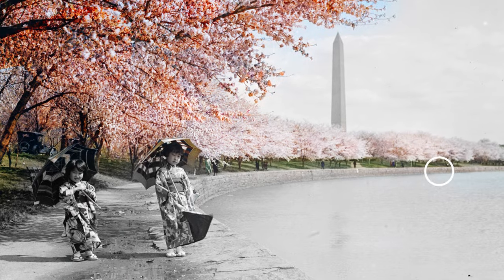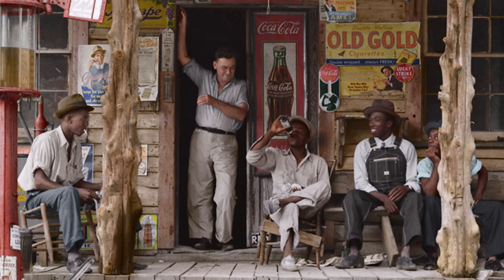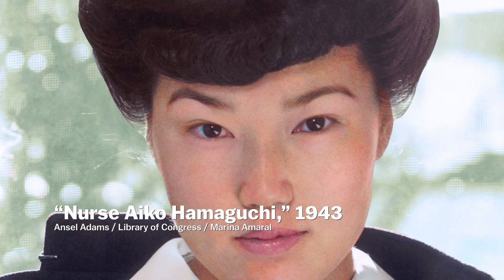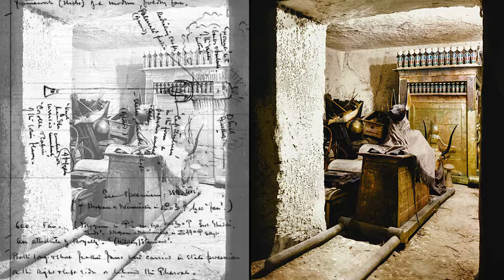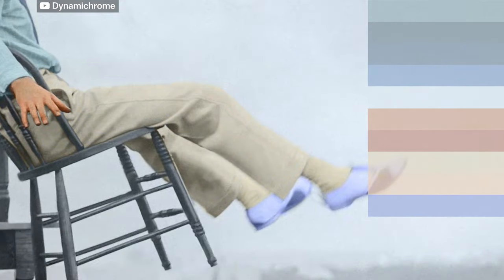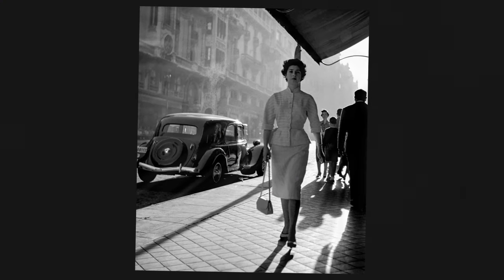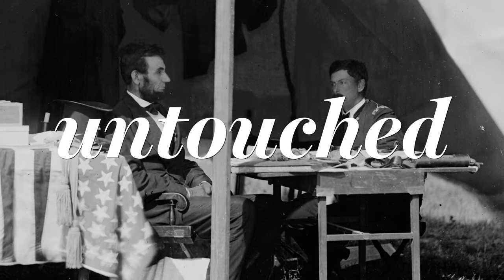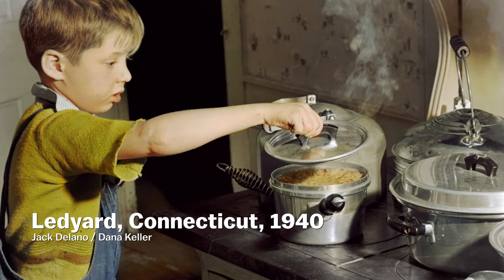How obsessive artists colorize old photos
Photo colorization artists use a combination of research, physics, and technology to digitally reconstruct history's black and white record.

Help us make more ambitious videos by joining the Vox Video Lab. It gets you exclusive perks, like livestream Q&As with all the Vox creators, a badge that levels up over time, and video extras bringing you closer to our work!

Photo colorization isn’t just coloring within the lines — it requires meticulous research to make sure that every detail is historically accurate. The color of military uniforms, signs, vehicles, and world fashion spanning decades needs to be accounted for before even opening digital software like Photoshop. That means digging through sources like diaries, government records, old advertisements, and even consulting historical experts to get the colors right.

But even after the arduous research, restoration, and blending of color, the image still isn’t finished. In order to achieve true photorealism, the physics of how light works in the atmosphere needs to be taken into account. Colors look different depending on the lighting conditions when the photo was taken, so artists rely on shadows and the location of light to make an educated guess about the time of day in a black-and-white photo.